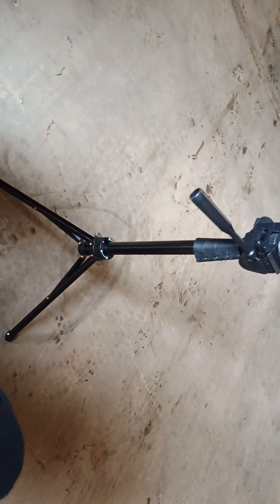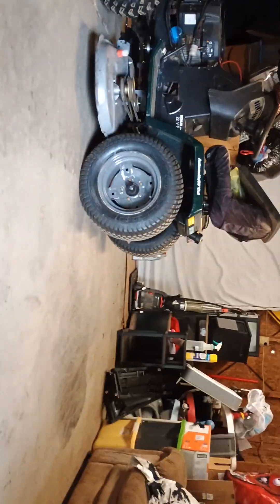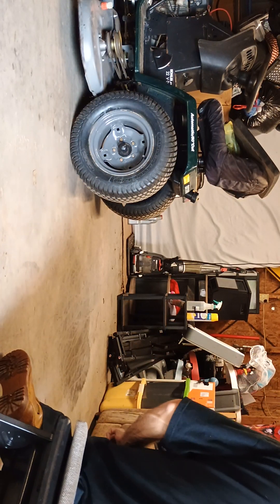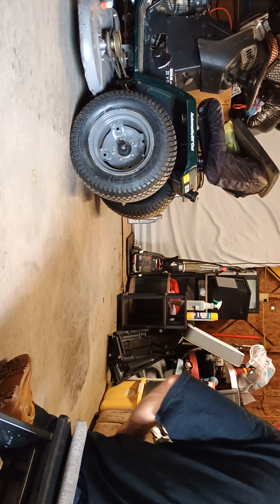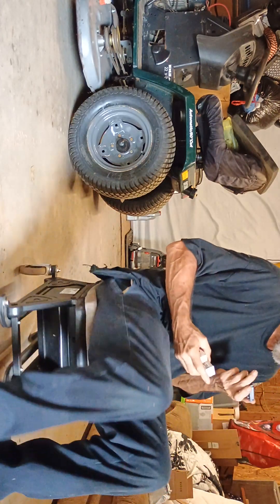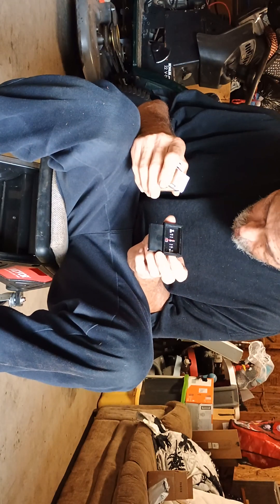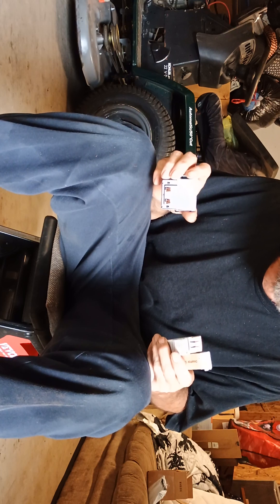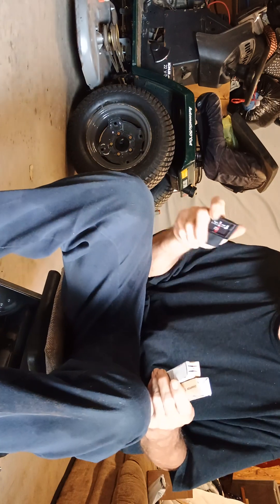More mower parts and a New phone tripod